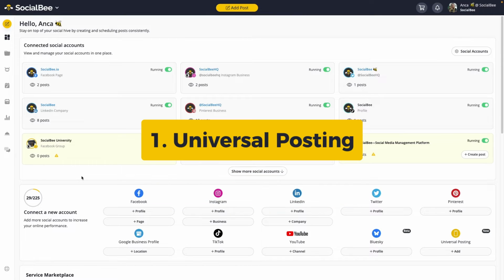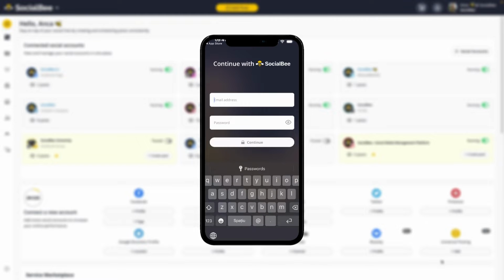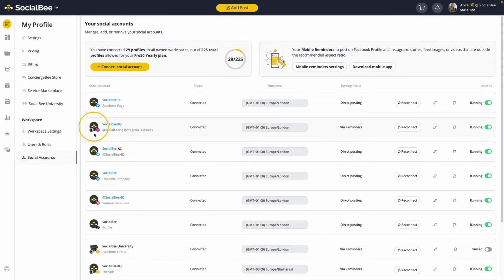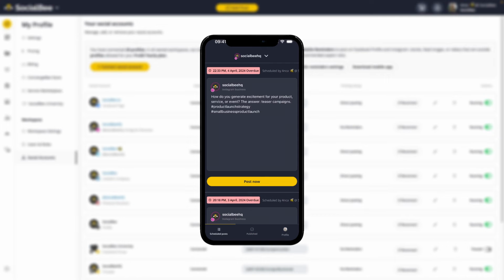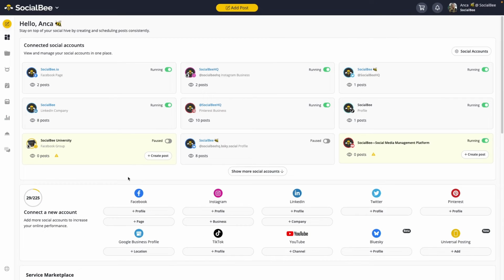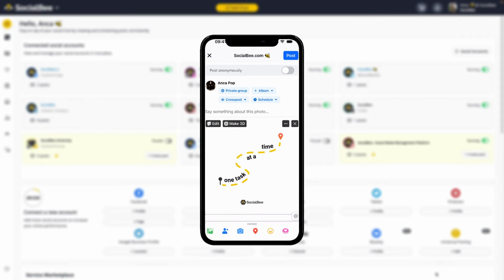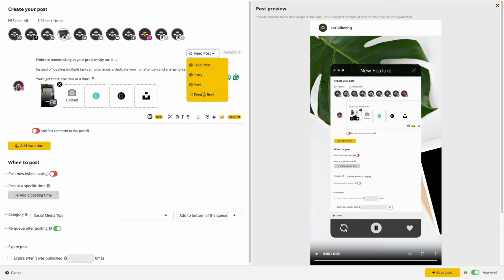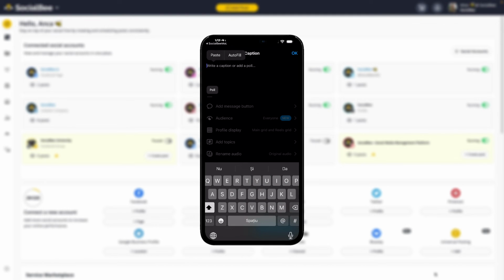How to Use SocialBee’s Mobile App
In this video, you'll learn how to use SocialBee's Mobile App.

CHAPTERS
00:00 Introduction
00:15 When to use the mobile app
00:48 Download the mobile app
01:20 Set your profiles to publish via reminders
01:48 Set up who receives mobile notifications
02:14 Mobile app overview
02:57 Use the mobile app for Universal Posting
03:41 Use the mobile app as a fallback
05:06 Contact SocialBee